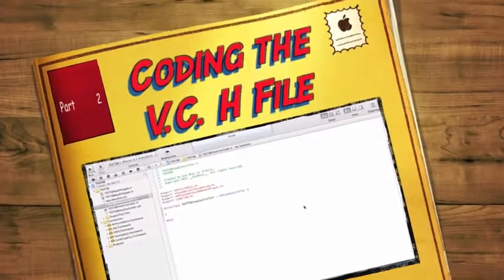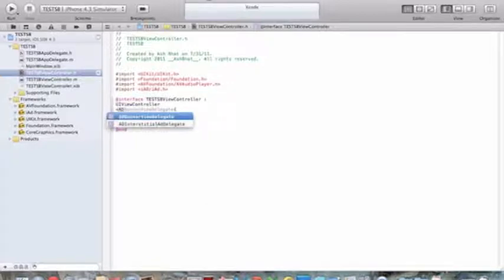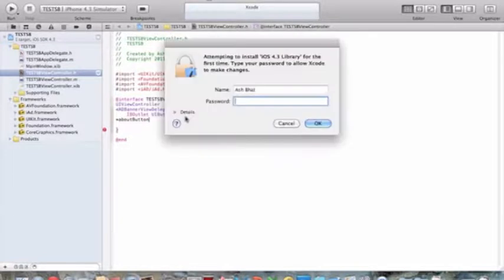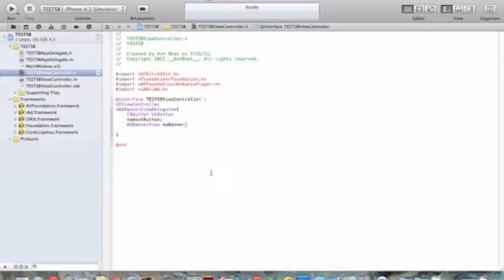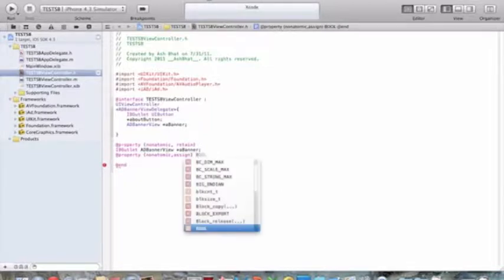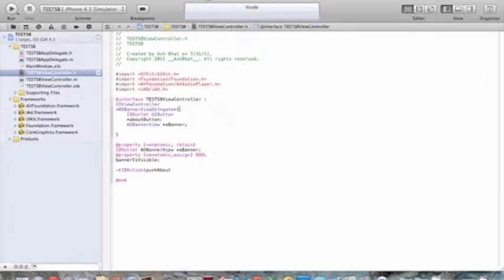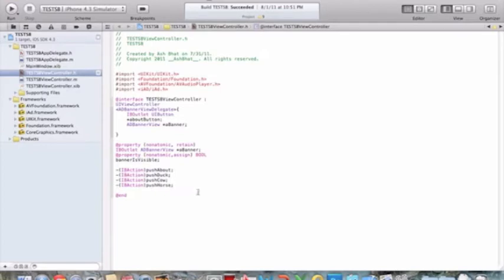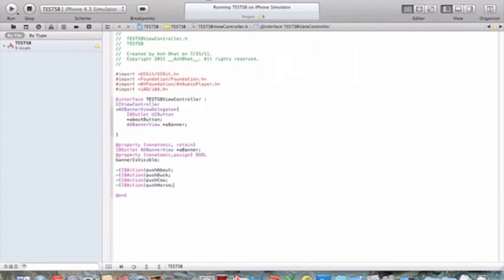Coding the View Controller H file in xcode (part 2 of creating and publishing app series)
Coding the View Controller H file in xcode - How to create an app xcode and place it on the App Store part 2